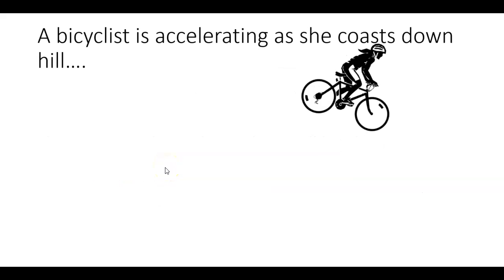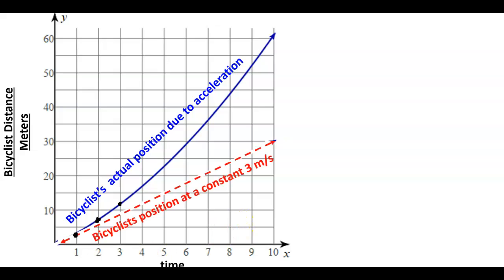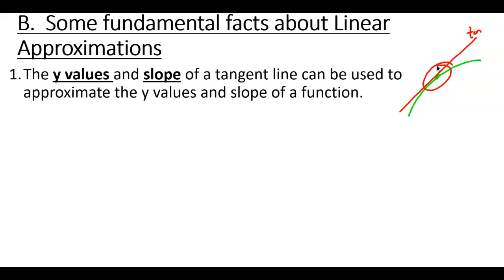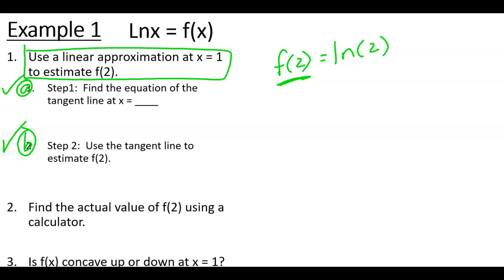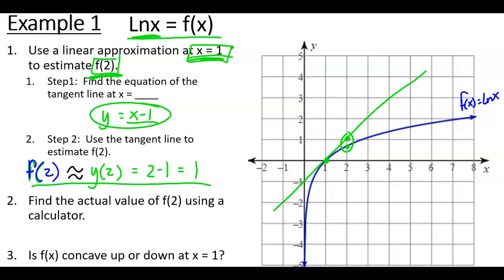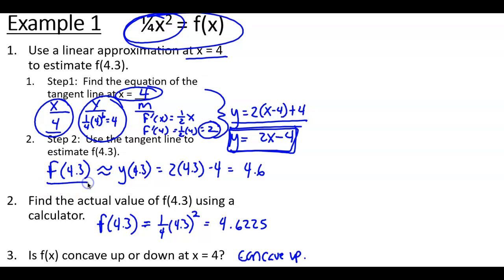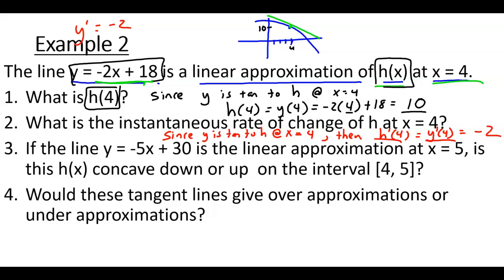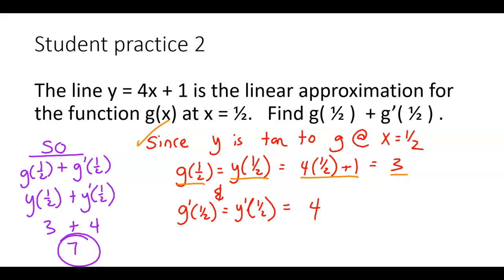Calc lesson 4.10 Linear Approximations 22/23